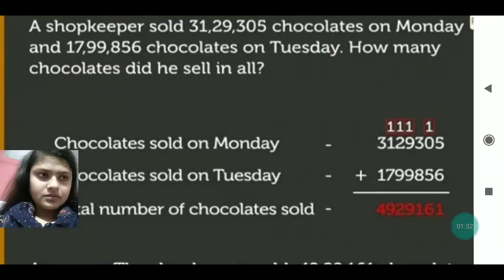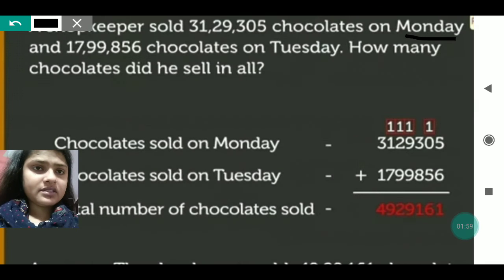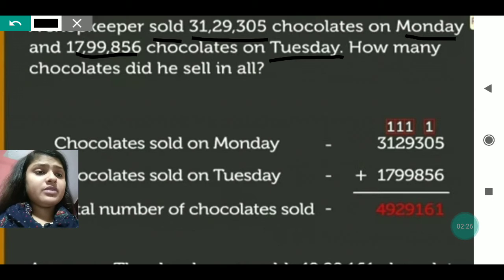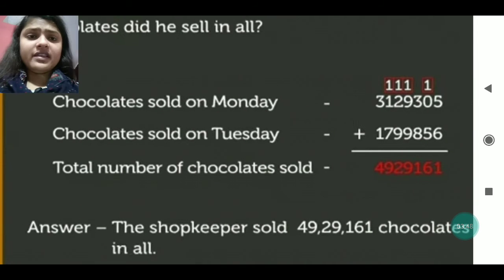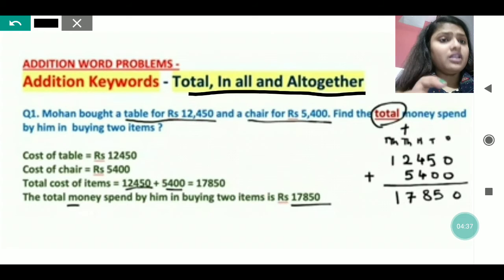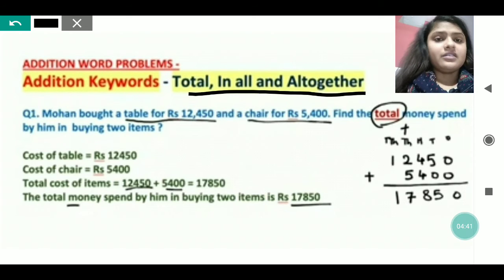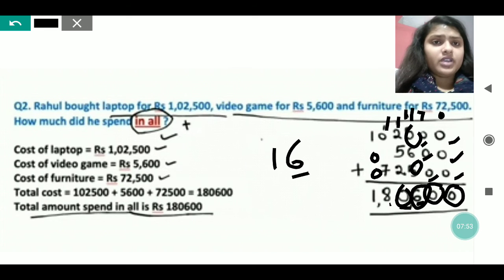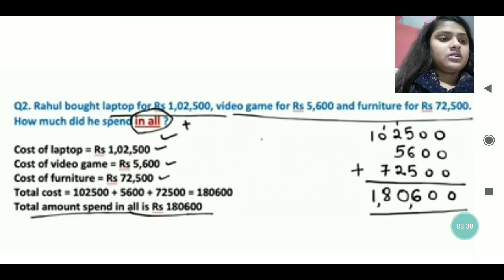Mathematics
Addition ch-4 (Ex-6)
Word problems (part-3)